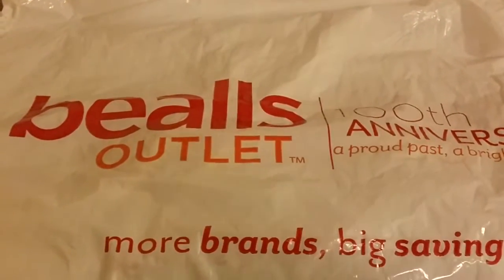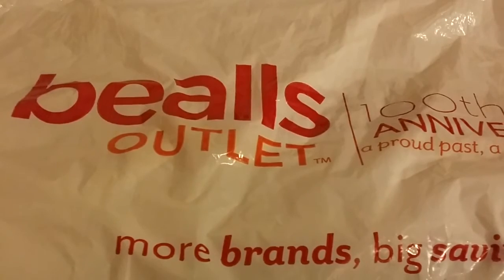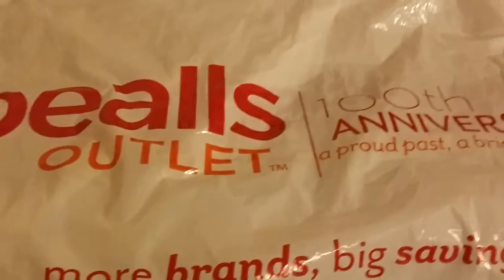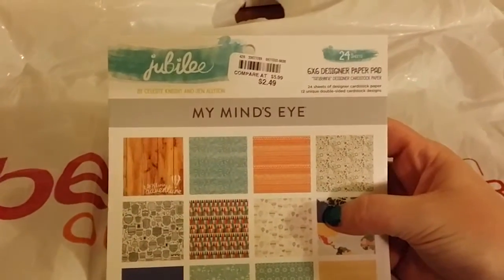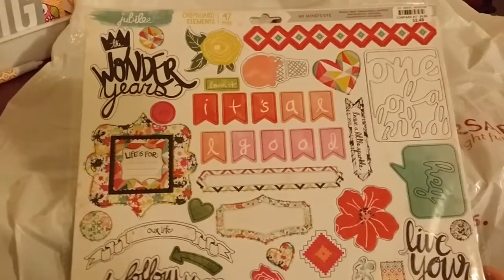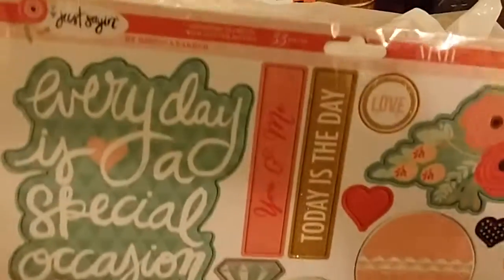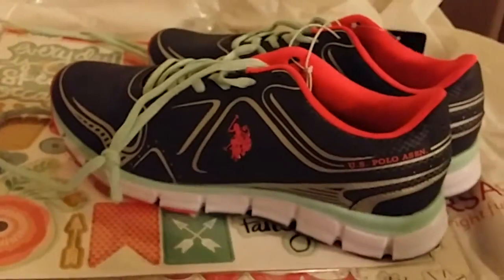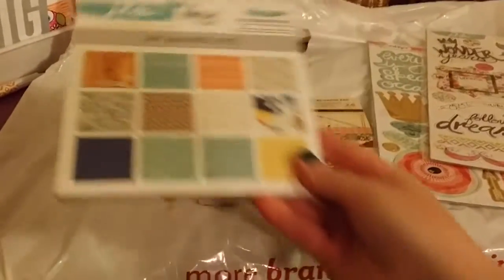Very small Bealls Outlet Haul